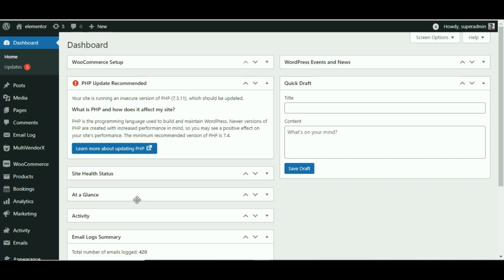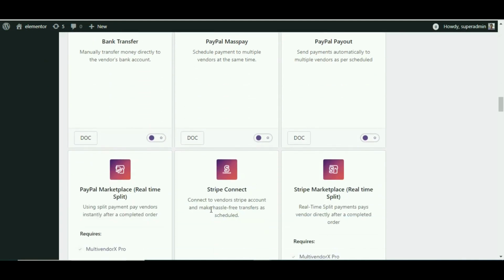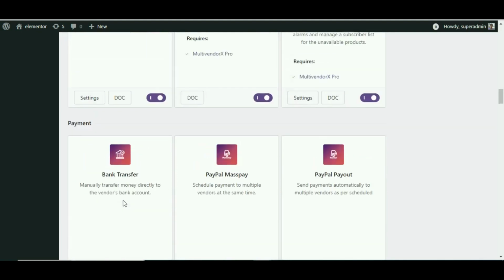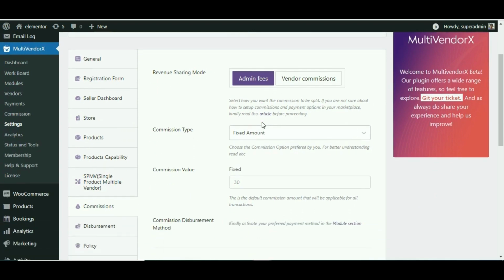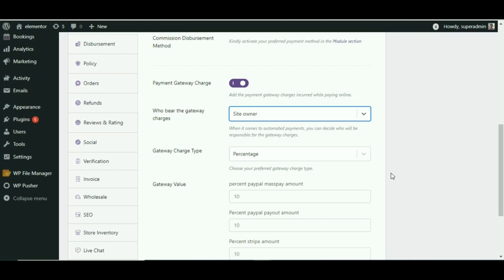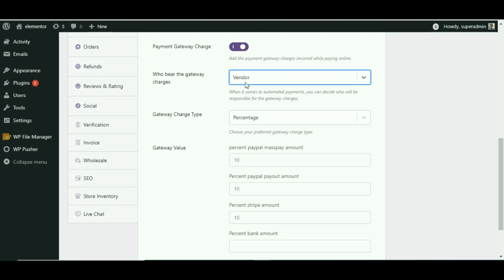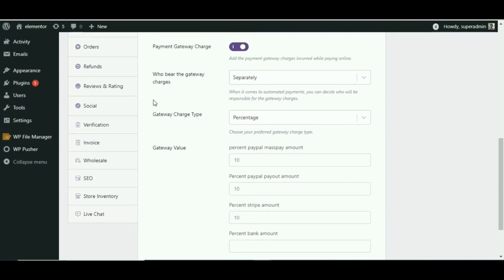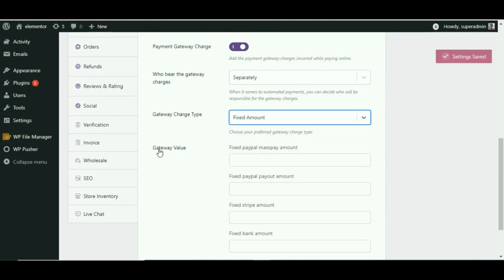MultiVendorX - Payments & How to set up payment system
MultiVendorX Payment feature involves three key parties: the customer, the vendor, and the admin. While WooCommerce handles payments from customers to the admin, MultiVendorX manages payments from the admin to the vendor.

MultiVendorX provides the admin with a variety of options for vendor payments, including different payment methods, gateway charges, and payment disbursement.

MultiVendorX supports several payment methods to cater to diverse vendor needs. These include:

💳Stripe Connect
🏦Direct Bank Transfer
💸 Razorpay

With MultiVendorX’s Payment feature, enjoy the flexibility of multiple payment methods and ensure smooth, hassle-free transactions.

🔍MultiVendorX Payment documentation | 🛒MultiVendorX Pro Pricing |🤝Support Forum | 📝 Blog | 👩‍💻GitHub | 🚀 Demo